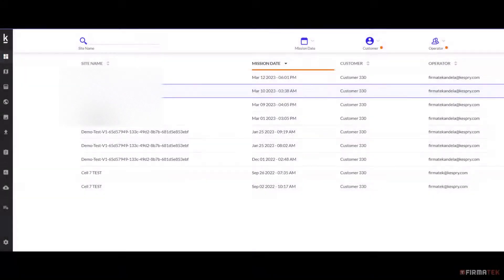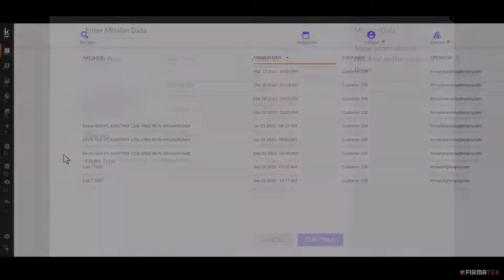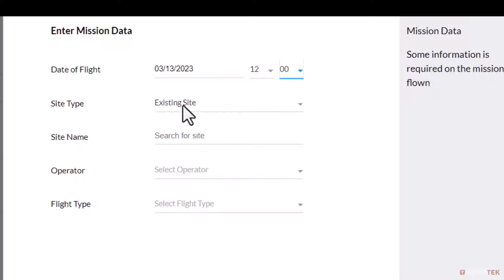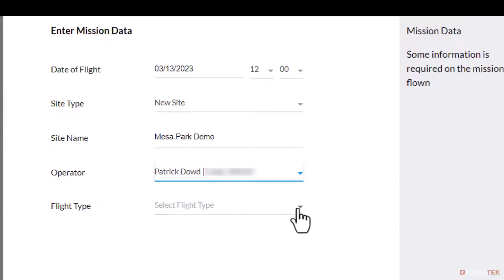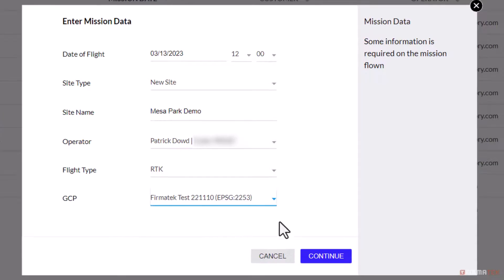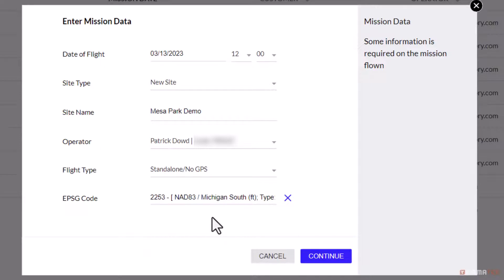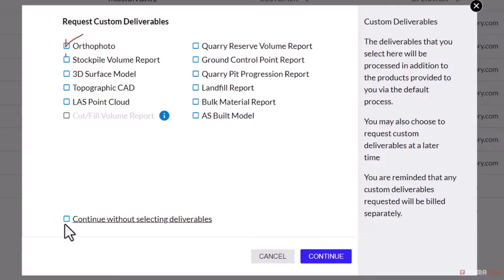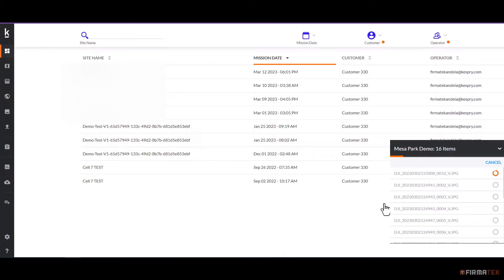Kespry Data Uploader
This video demonstrates how to manually upload mission data to Kespry Cloud using the redesigned Uploader tool.